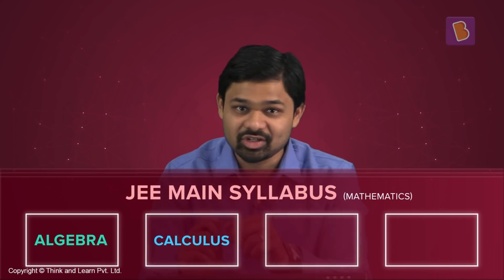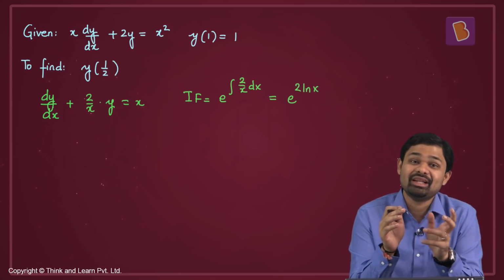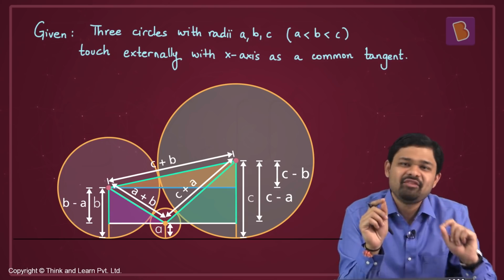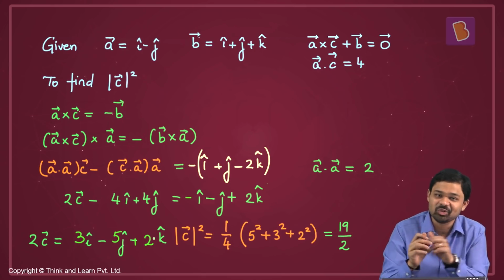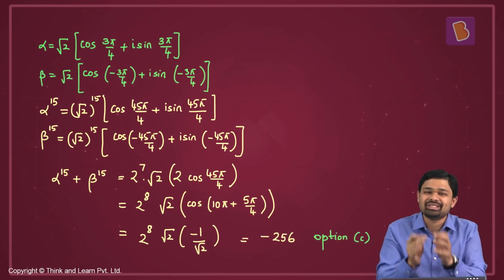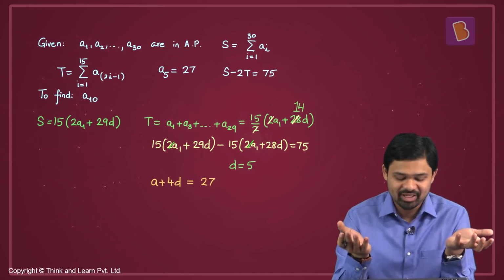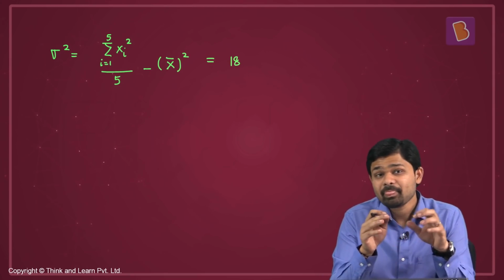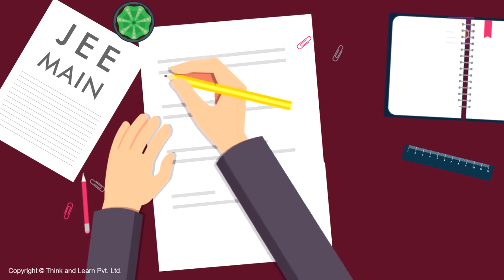JEE Main 2019 | Paper Analysis + Solved Questions | Maths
🚀✍️ Download Chapter-wise Session Notes, FREE DPPs & Chapter Test PDFs Now⬇️
✅ JEE Ranker's Batch Let us analyse some of the tough conceptual questions from the JEE Main 2019 for Maths with senior faculty member Karthik Suresh,

Question 1: Definite Integrals | Area under Curve - Finding the area bounded by a parabola and one of its tangent along with Y axis.03:10

Question 2: Indefinite Integrals | Integration using Substitution - Integrating combination of trigonometric and algebraic expression using substitution. 07:18

Question 3: Differential Equations | Solving Linear Differential Equations - Finding the value of a curve at a particular point given the differential equation of the curve and a point on th e curve. - 11:36

Question 4: Parabola | Tangents common to a Parabola and a Circle - Finding equation of the common tangents to a given parabola and a given circle. 17:55

Question 5: Circles | Tangent to a Circle - Visualising the given situation of three circles touching each other externally and touching to a common line and finding the condition for the same. 21:09

Question 6: Parabola | Definition of a Parabola - Visualising the given situation of distance of focus and vertex from the origin along a direction and using the definition of parabola to find the equation of the parabola. 26:28

Question 7:Vectors | Triple Cross Product - Finding the modulus of one of the vectors from given information of 3 vectors involving cross and dot products. 29:53

Question 8: Three Dimensional Geometry | Family of Planes - Finding the equation of plane passing through the intersection line of two given planes. 34:01

Question 9: Complex Number | De Moivre’s Theorem - Finding the value of a certain relation between the roots of a given quadratic equation. 40:00

Question 10: Matrices & Determinants | Consistency of a System of Linear Equations - Finding the consistency of a given system of linear equations for various values of a variable coefficient. 44:41

Question 11: Binomial Theorem | Application of Binomial Theorem - the fractional part of a given Rational Number. 47:50

Question 12: Trigonometric Identities | Trigonometric Ratios of Multiple Angles - Simplifying a trigonometric expression. 55:52

Question 14: Statistics | Variance - Finding new variance of a given data set when an additional data point is added to the data set. 01:02:35

Question 15: Probability | Independent Events - Finding the probability of drawing aces from a deck of cards with replacement.  01:07:04

Question 16: Mathematical Reasoning | Logical Connectives - Identifying the missing operators for a given Boolean expression. 01:10:17